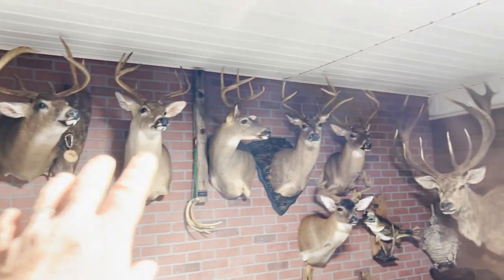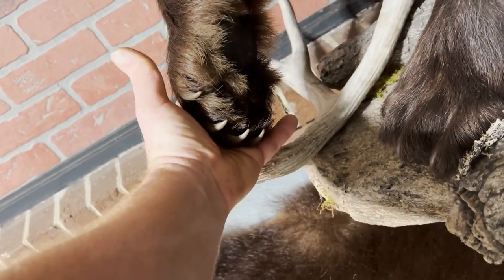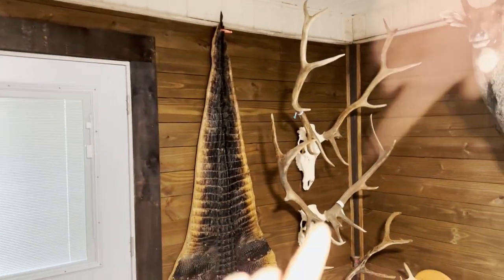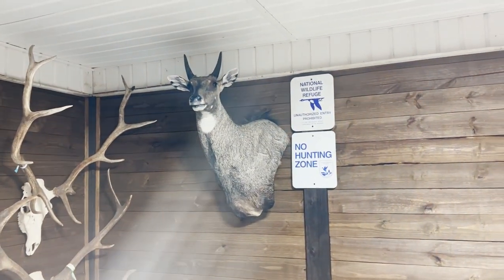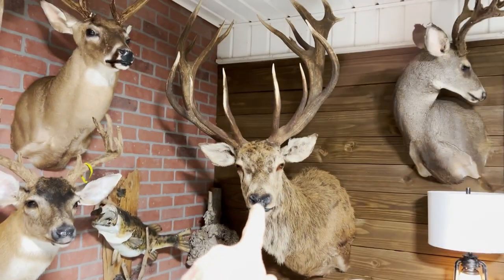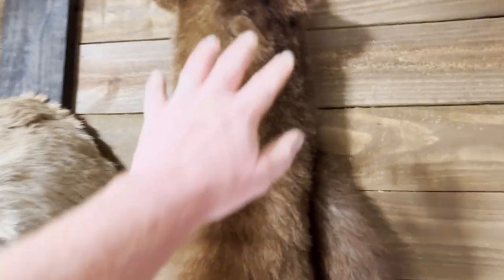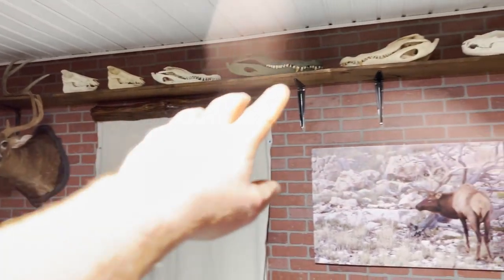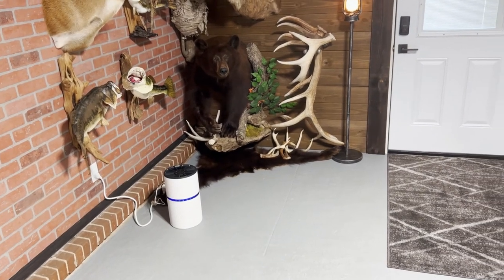I Built a Trophy Room!!!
I built a trophy room! I wanted to build a room to put all my animals into. I got the blessing from my wife and I built the room. It turned out great. I love the look of the room and I hope you do too!

Phillips Plantation
Deer Hunts
Turkey Hunts
Deer Processing
Taxidermy
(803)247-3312